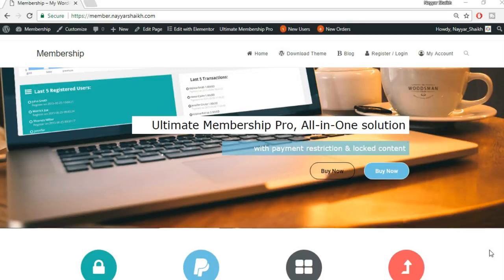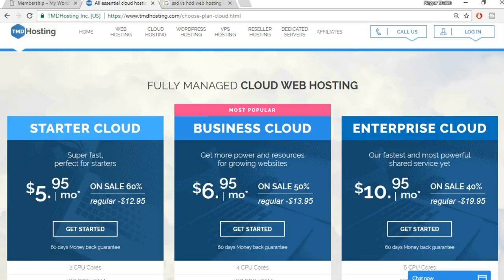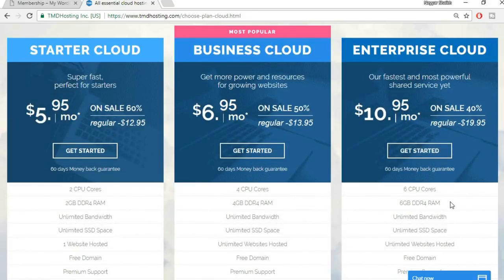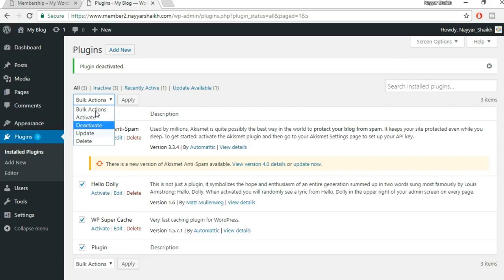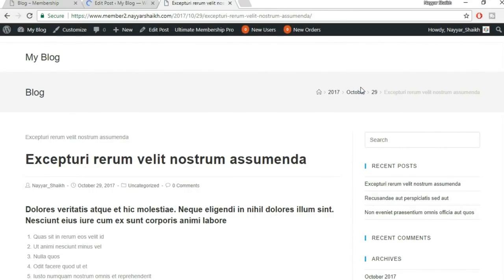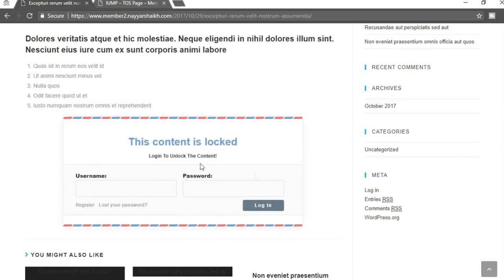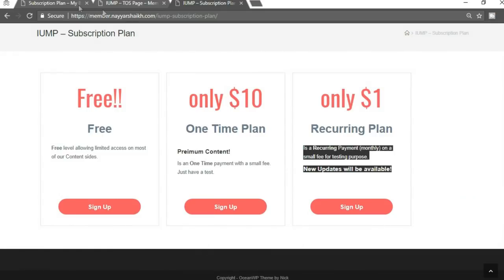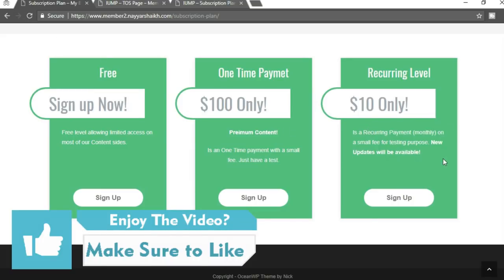How to make a Membership Website with WordPress 2017 - Accept Payments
In this video we will see How to make a Membership Website with WordPress using Indeed Ultimate Membership Pro Plugin and OceanWP free theme 2017 and Accept Payments.
★ Important Links ★

-using-elementor-hestia-free-theme/

☐ Liked?

00:00:00 Demo Website Tour
00:08:14 Getting Domain Name and Webs Host
00:17:44 Installing WordPress
00:22:49 Installing OceanWP Theme
00:24:48 Installing Ultimate Membership Pro Plugin
00:27:22 Creating Dummy Post using FakerPress
00:29:16 Using Inside locker to Hide Posts or part of  Post
00:32:23 Changing Design & Content of the Locker Form
00:35:45 Creating Subscription Plans & Page
00:50:23 Registration Page and Form Design
01:01:57 Social Media Login & Register
01:11:14 Terms of Services Page
01:13:16 Payment Integration - PayPal, Stripe etc.
01:17:27 Redirected Page
01:30:44 My Account Page
01:39:37 Sidebar
01:51:03 Designing the Website